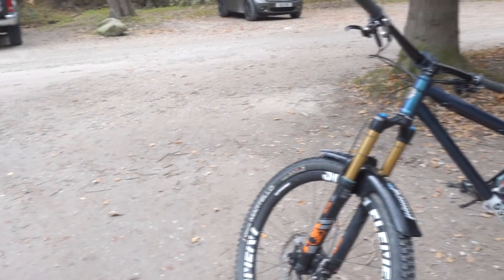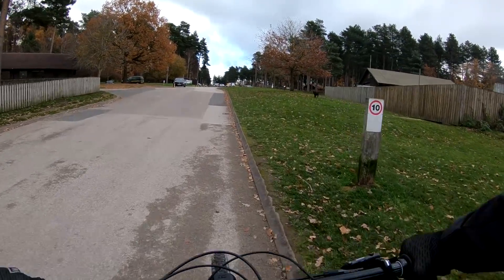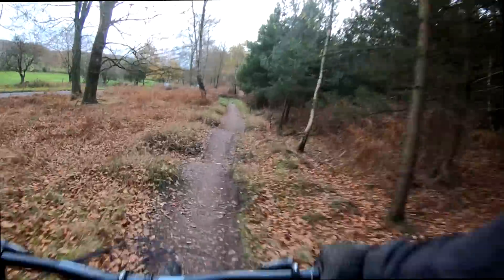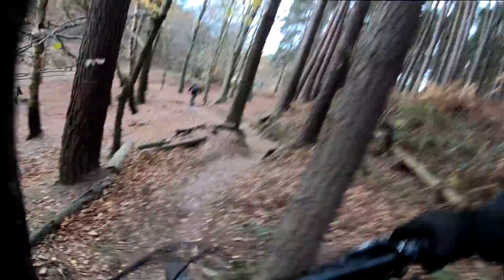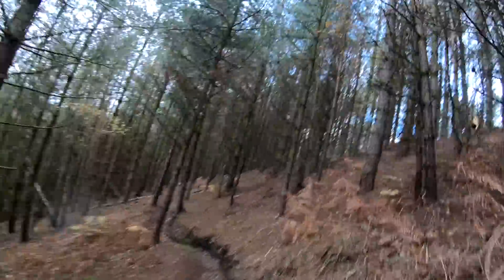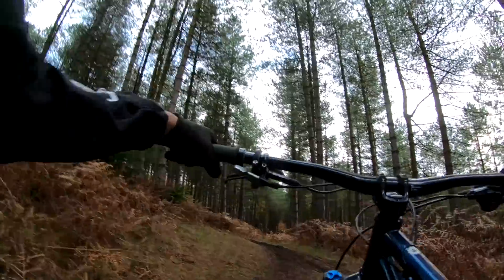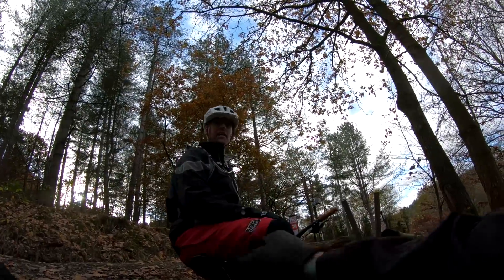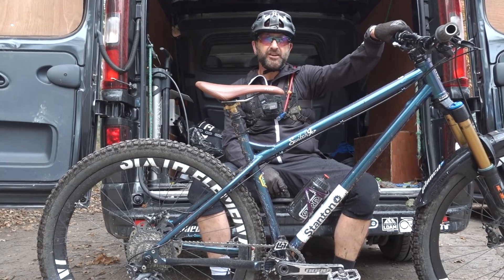WHY RIDE A HARDTAIL MTB FOR TRAINING?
So why exactly would anyone want a hartail instead of or as well as their full-on Enduro bike? Well we explain the differences as you are likely to discover going from full bounce to a rigid rear end, as the Stanton Switch 9er is taken for it's virgin Jim-ride around Cannock Chase.